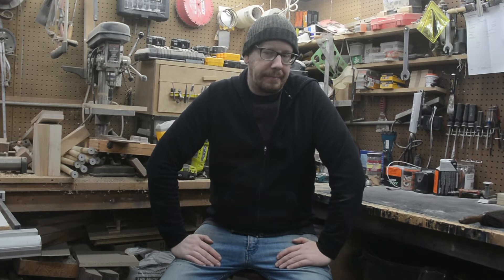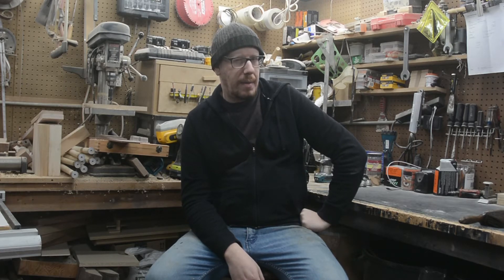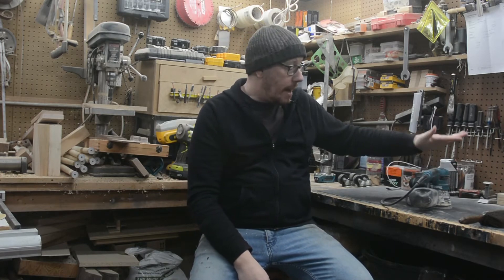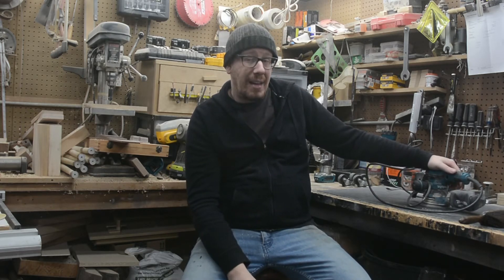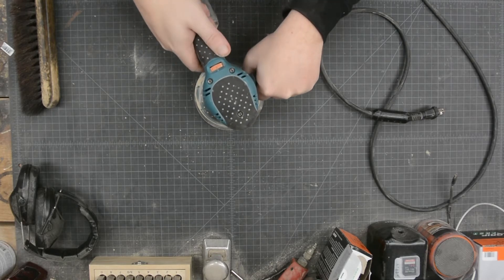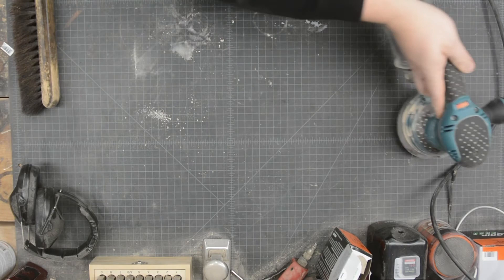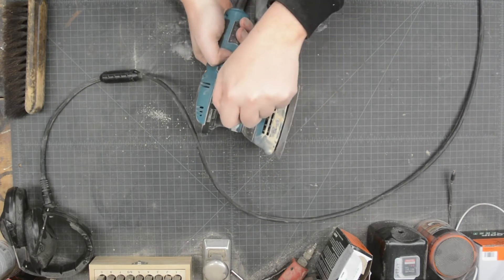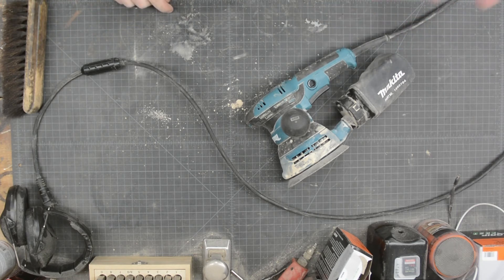Makita BO5041 Random Orbit Sander review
Just a quick review and my thoughts on this sander, link is to the product on amazon, its about 100 bucks. Its a great sander, if you're looking to buy a sander but this one.